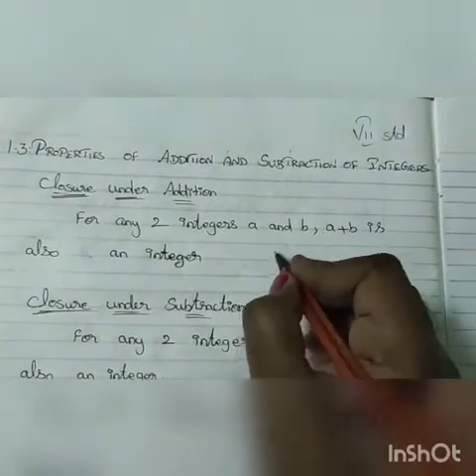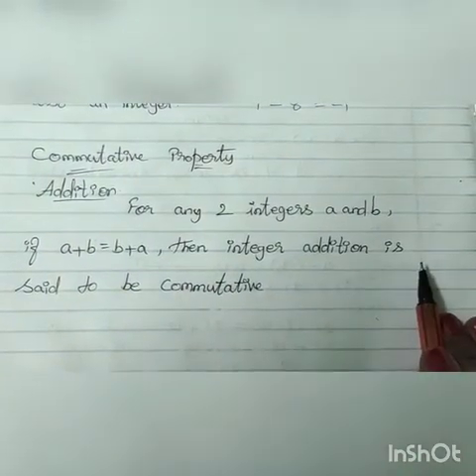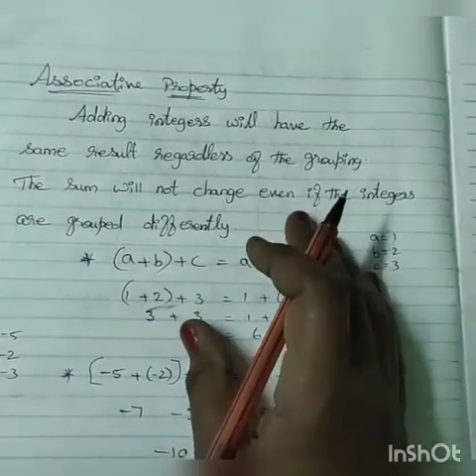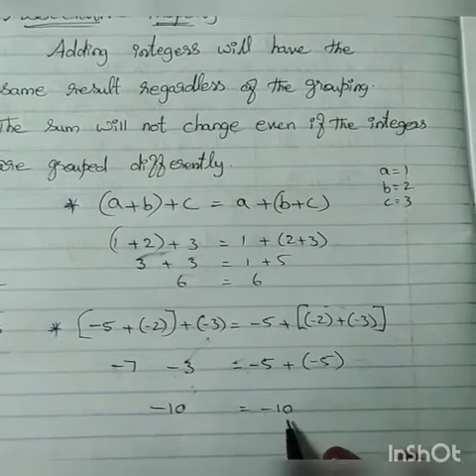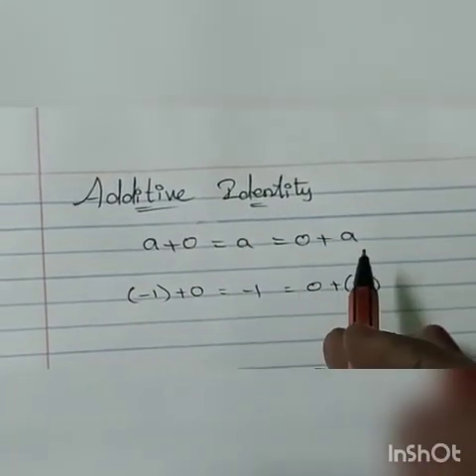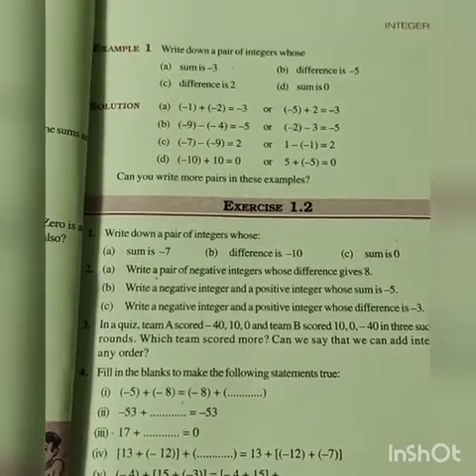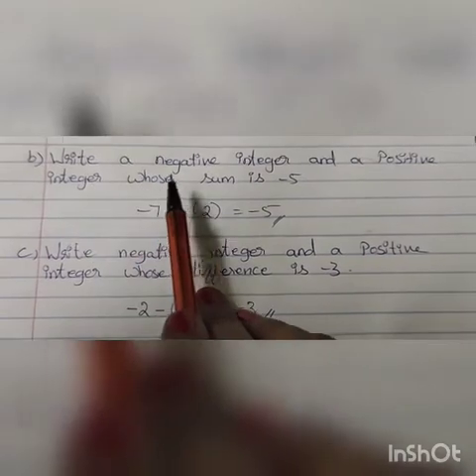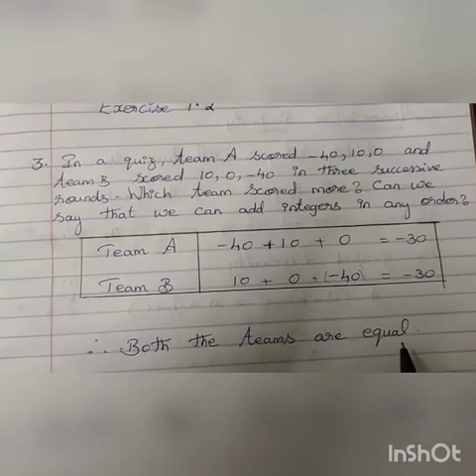7th std ex. 1.2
Created by Anithasri